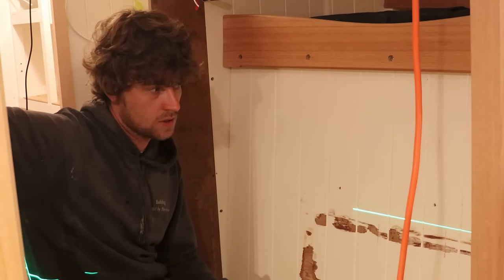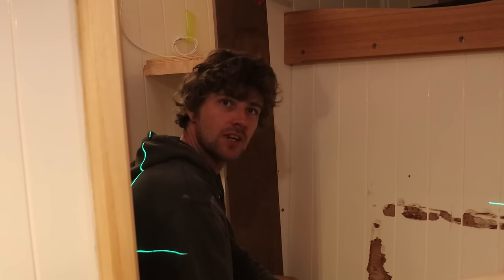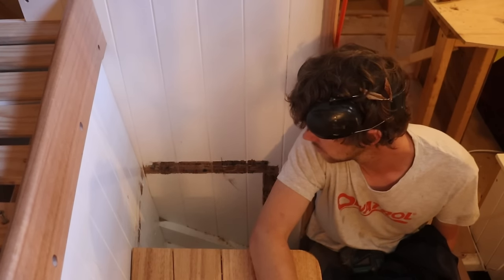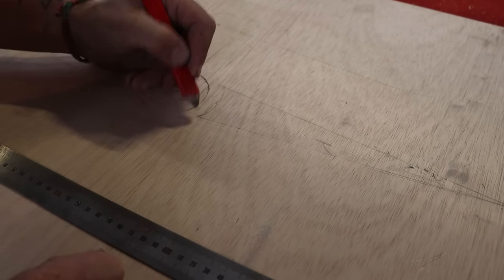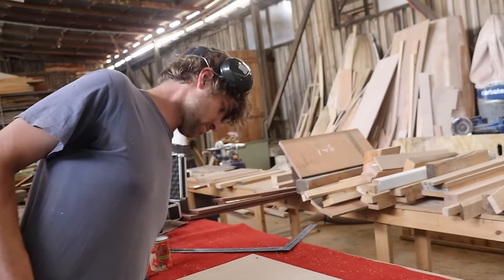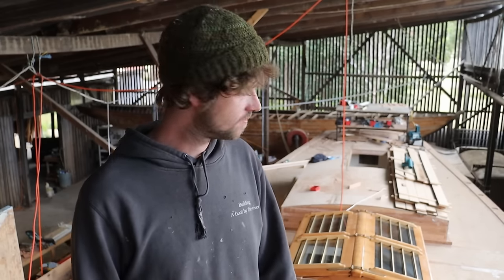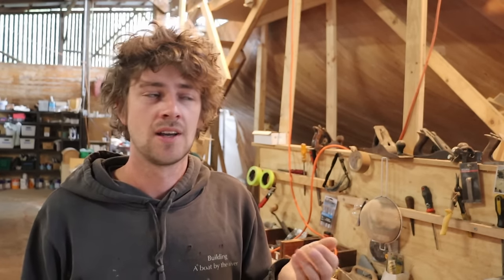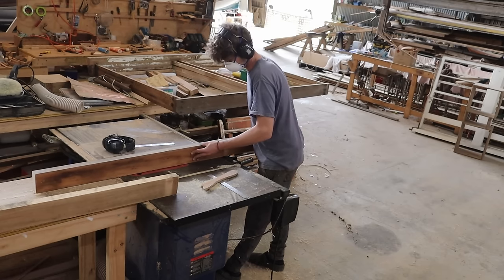Where to put the diesel heater?! Wooden boat interior fit out and cabin decking preparation. (EP41)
Welcome back!
In this episode we go backwards before we go forwards, Matt decides to remove an already build and finished part of Tarkine to make room for the diesel heater. It doesn't take long to making her look good again though!
We also talk about the ups and downs of trying to make an income on youtube.
Matt also takes a grinder to the inside and is rather scared of fire..
As always some key moments staring Obie the dog and our flock of chickens.

There is also free membership for exclusive content and chats!